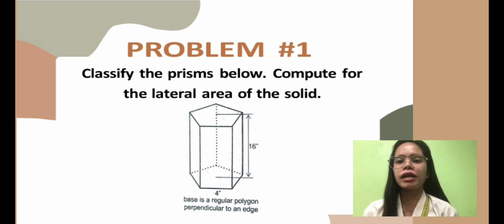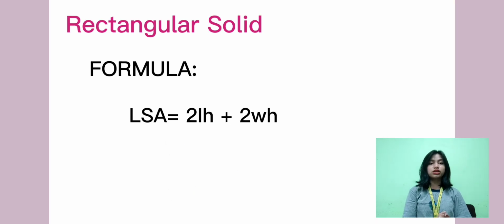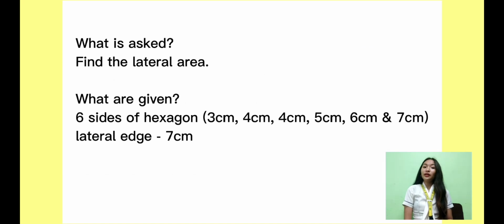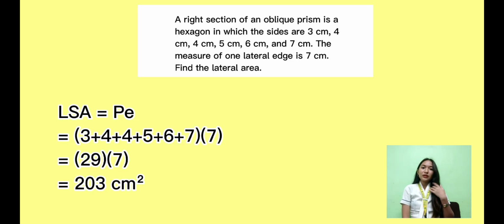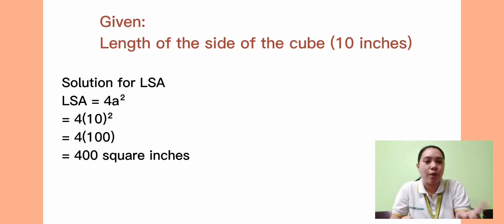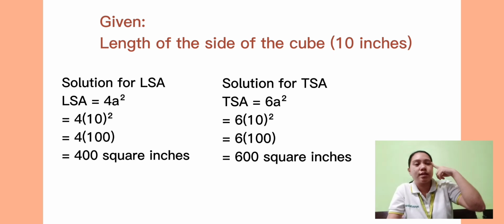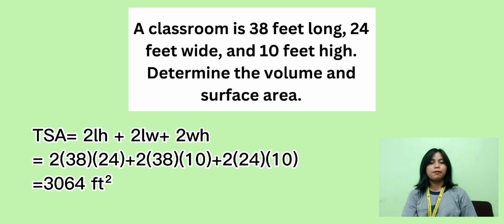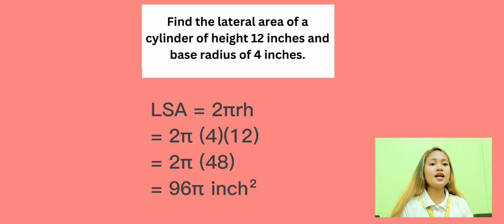Surface Area of Solid Figures (prisms, rectangular solid, cube, cylinder) | Plane and Solid Geometry